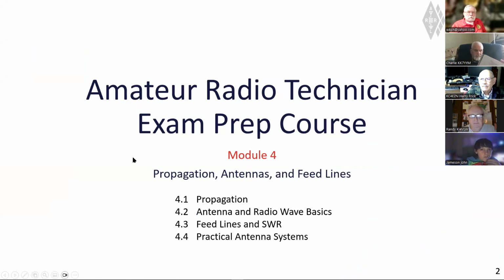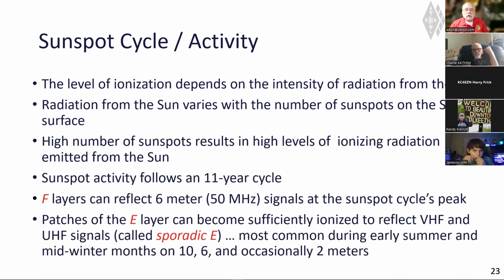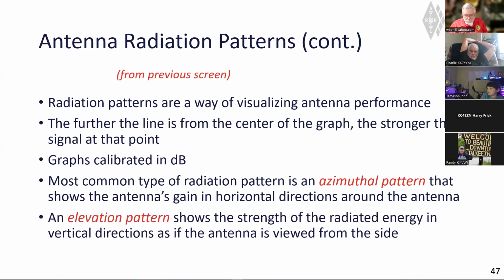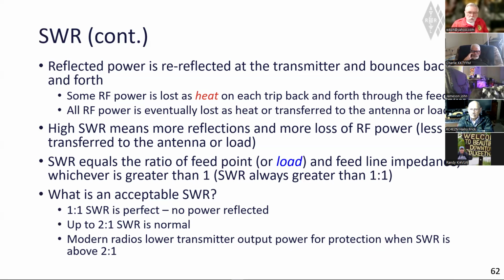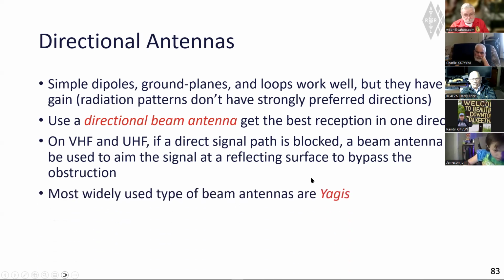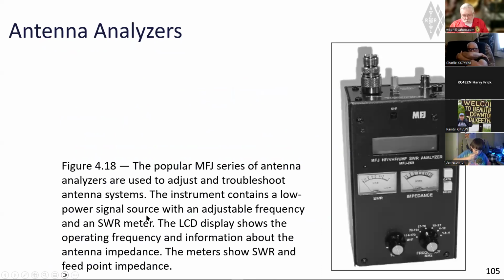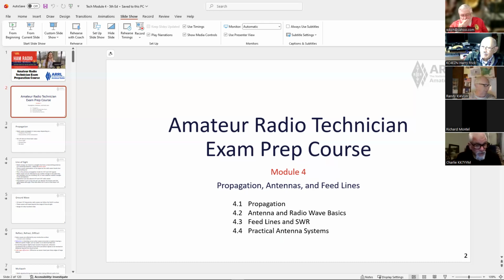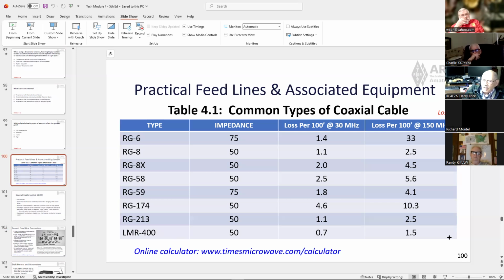WCARS technician class 2026 L4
The forth lesion in our technician license class